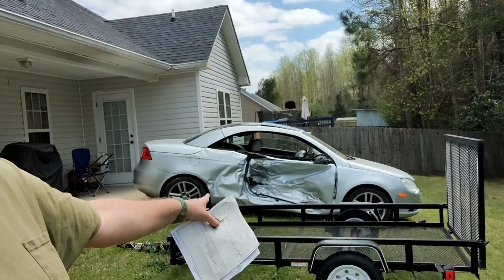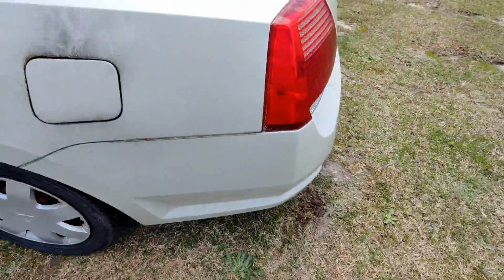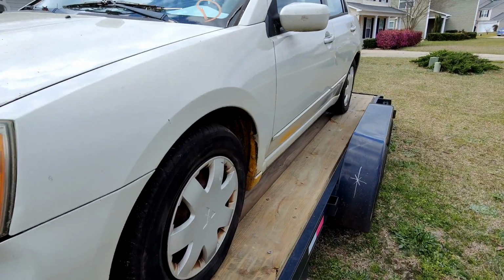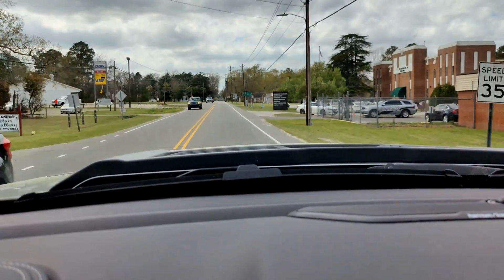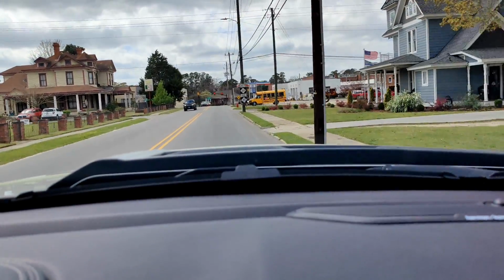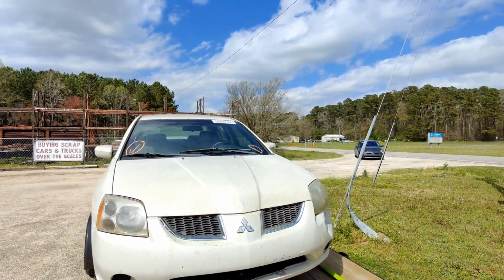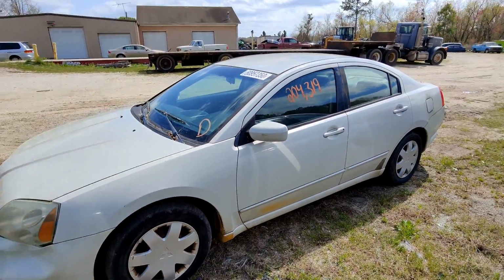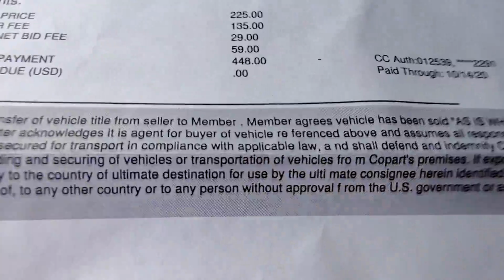Gorilla Glue In The Engine, Will It Start, The END of This Mitsubishi Galant. Destroyed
In today's video we take the gorilla Glue Mitsubishi to the scrap yard.
How much will I make on scrap metal on this car?

Extra handlebars

Phone Gimbal